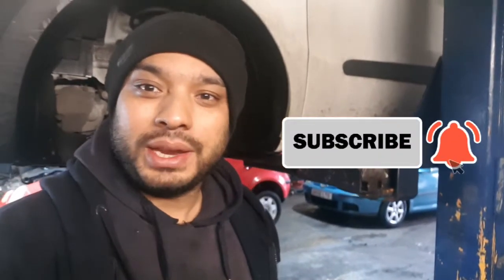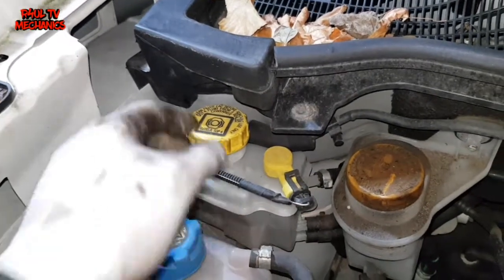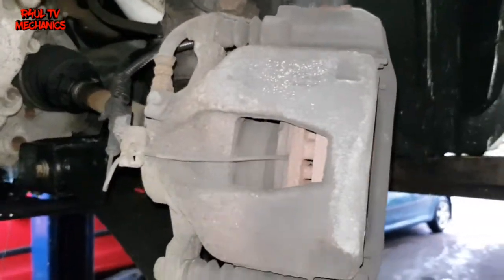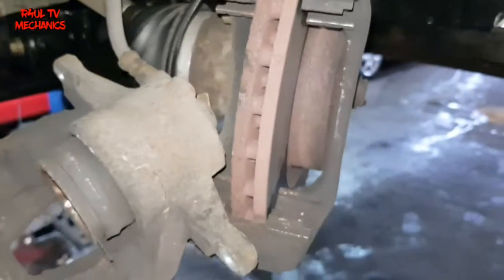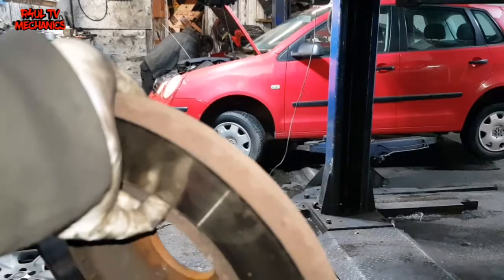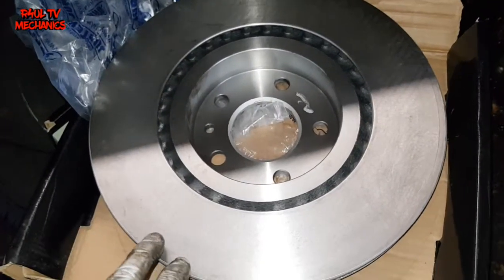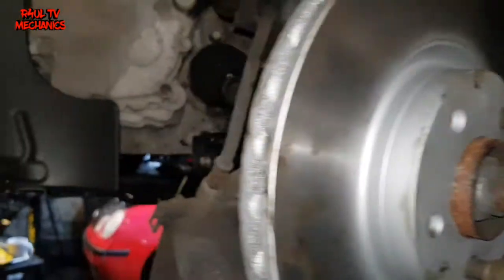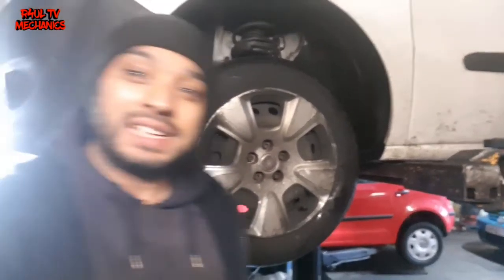2014 FIAT DOBLO FRONT BRAKES REPLACEMENT